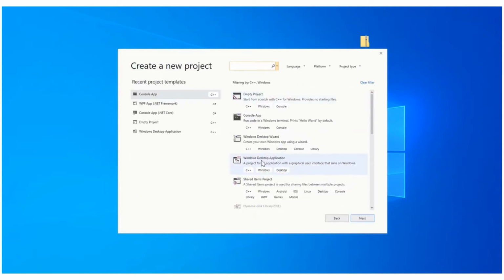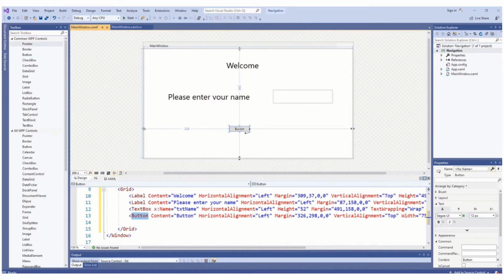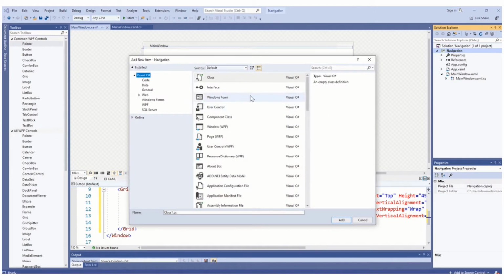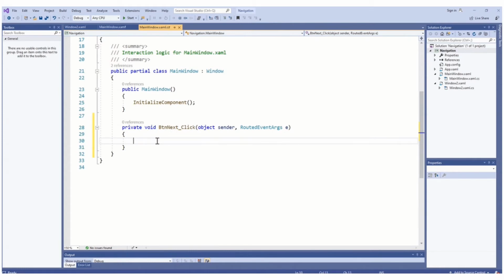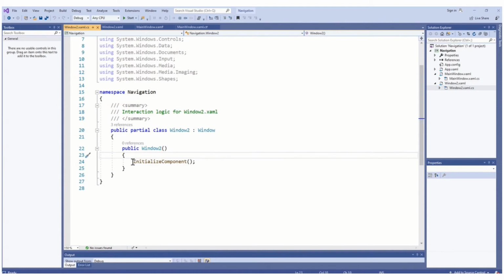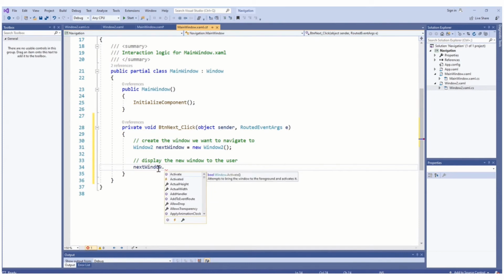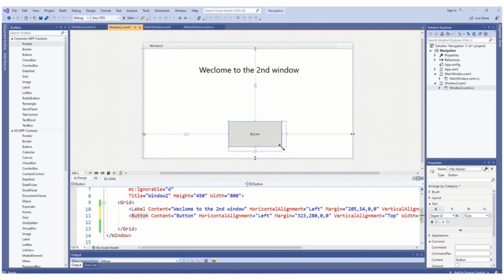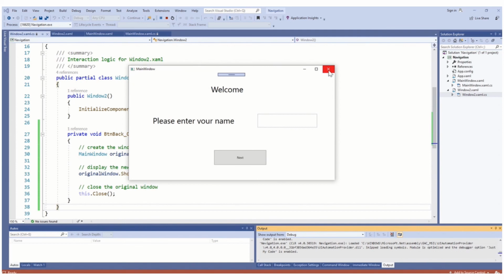Adding windows to a project and navigating between them